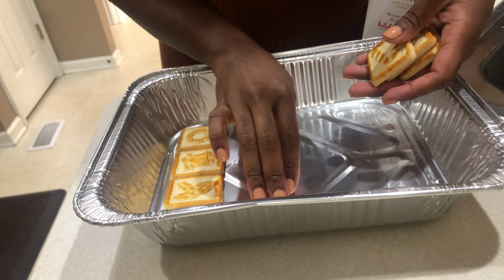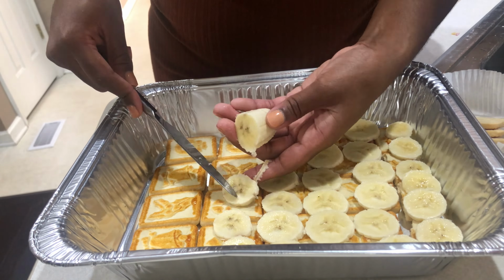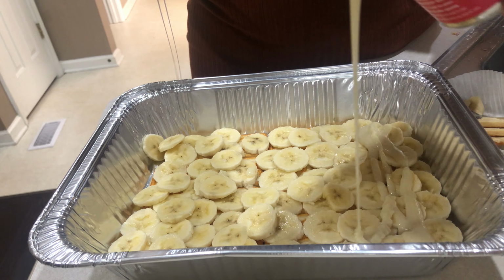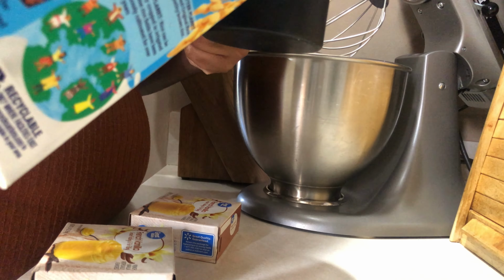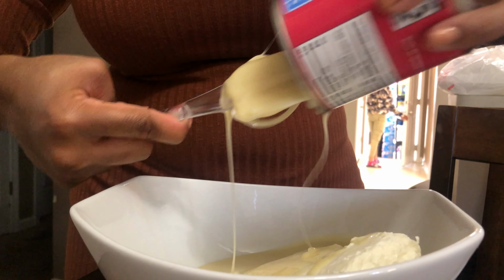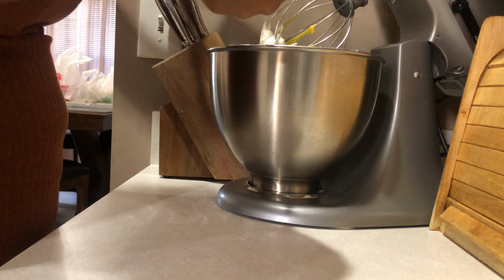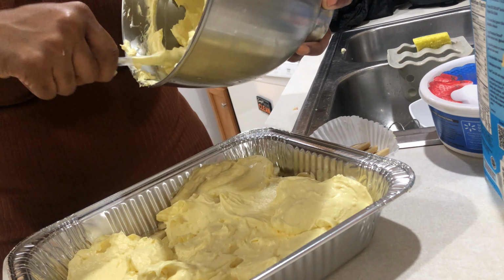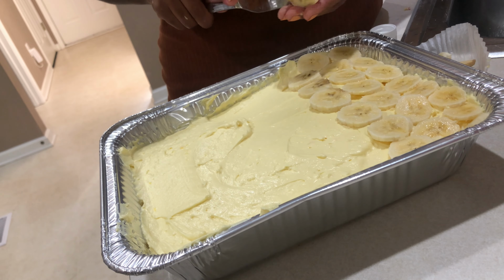How to make Holiday Banana Pudding | Juicy Jayy in the Kitchen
* 2 bags Pepperidge Farm Chessman Cookies
* 6 to 7 bananas, sliced
* 2 cups of milk (Milk of your choice)
* 1 5 oz. box instant French vanilla pudding
* 1 8 oz. block cream cheese, softened
* 1 14 oz. can sweetened condensed milk
* 1 12 oz. container of Cool Whip
* 9 x 13 Aluminum Pan
* Large Bowl
* Hand-mixer or Kitchen Aid Mixer